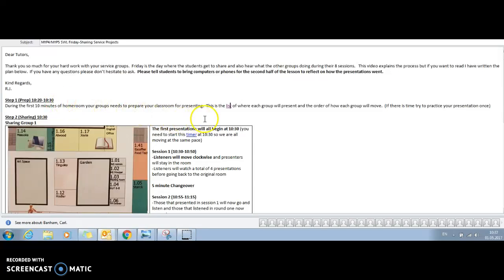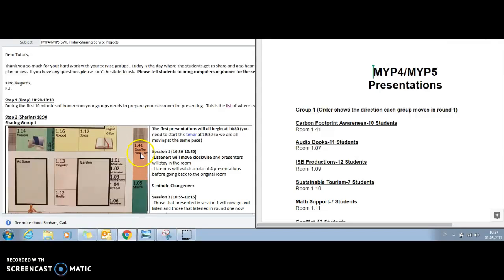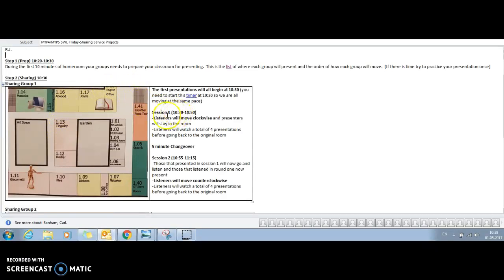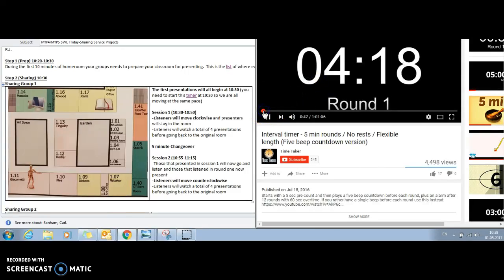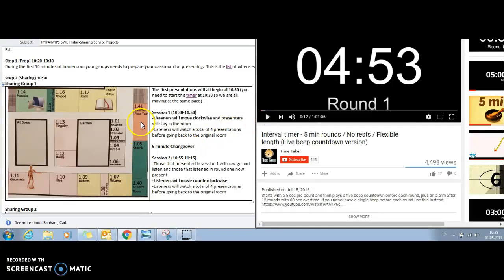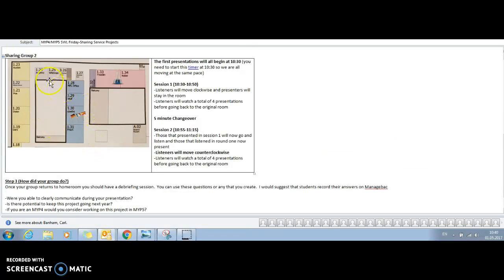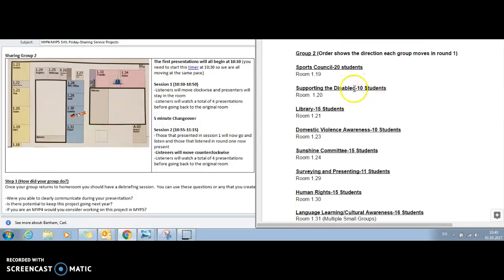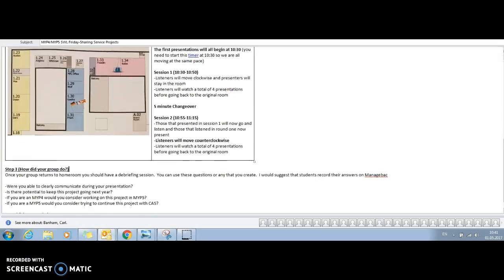MYP4/MYP5 Service Sharing 2017